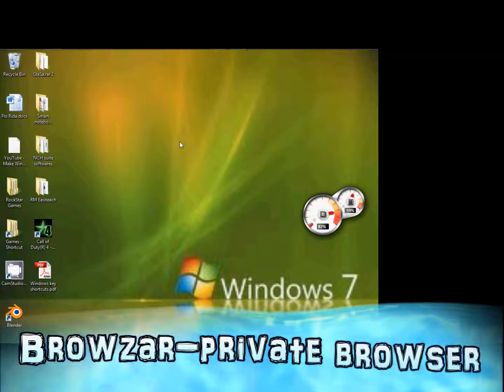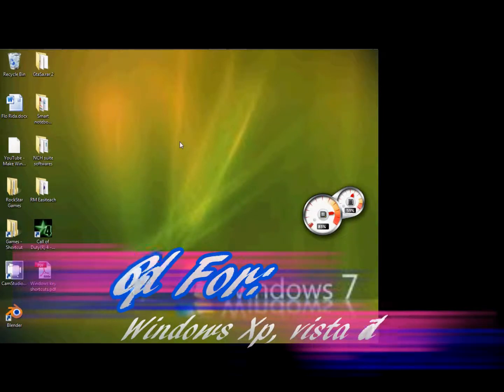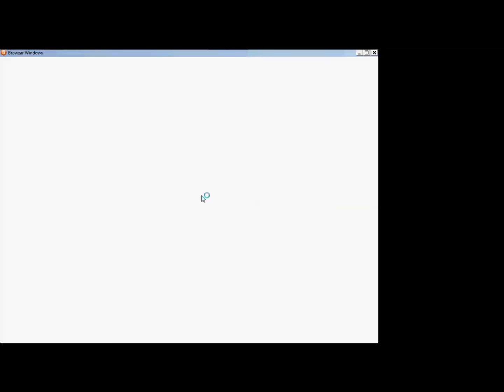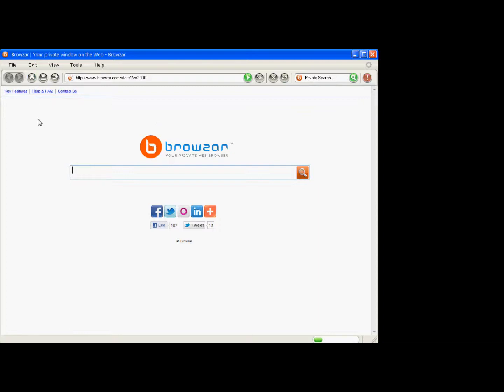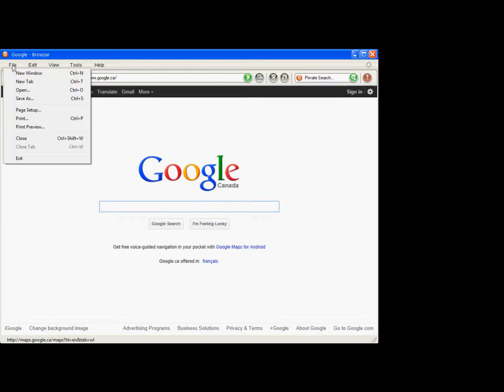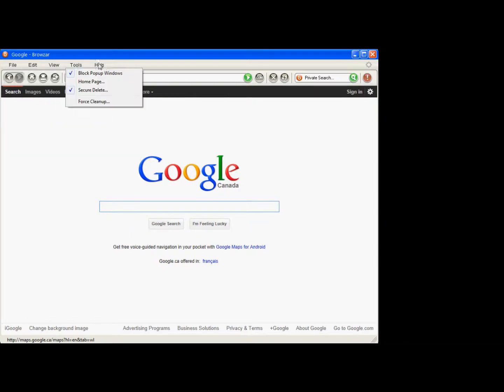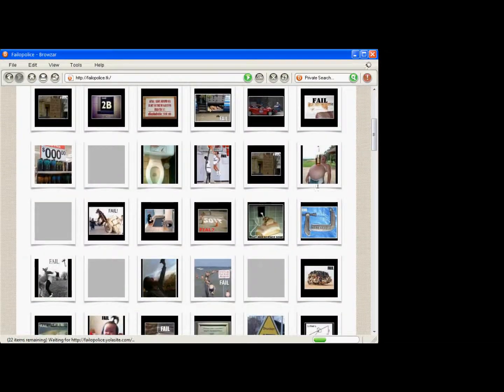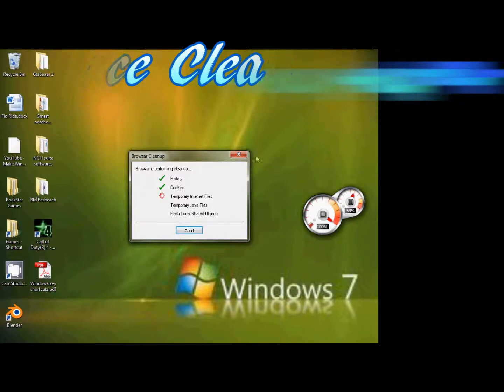Browzar Tutorial/Review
I am reviewing a private browzar that is called browzar that you can use on any windows xp, vista or 7 oprting system.The application is portable meaning you can put it on your usb key and it will be able to run on another computer.

If the browser does not work with watching youtube videos. i just tried a random video on youtube and it works. i do have flash player and shockwave as well installed on my pc.